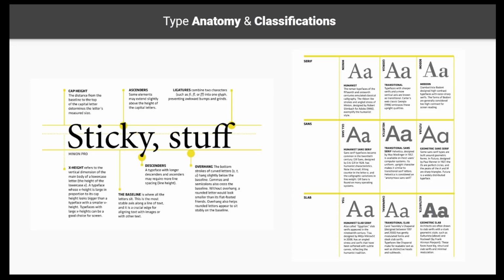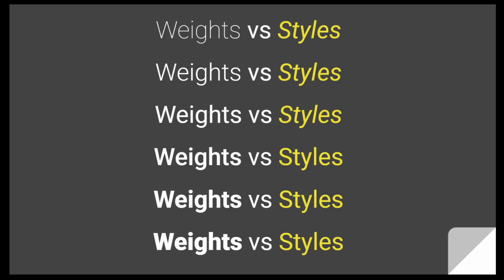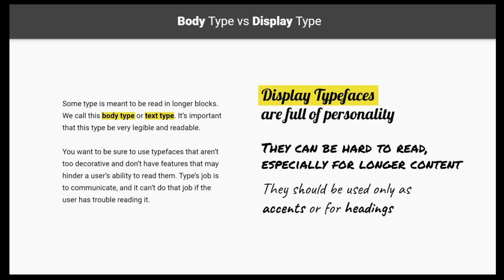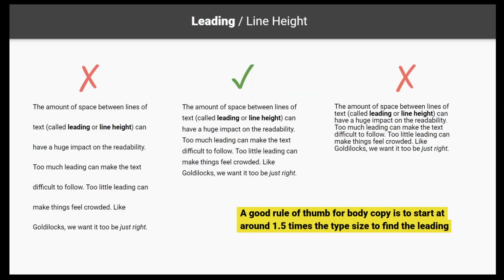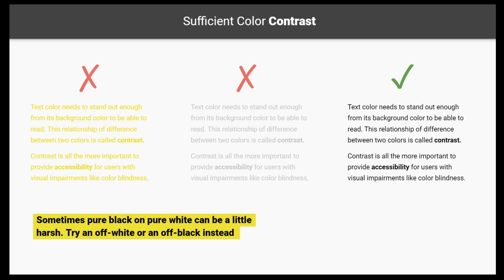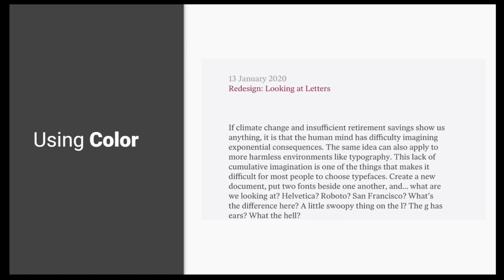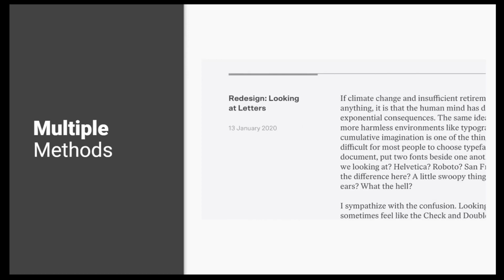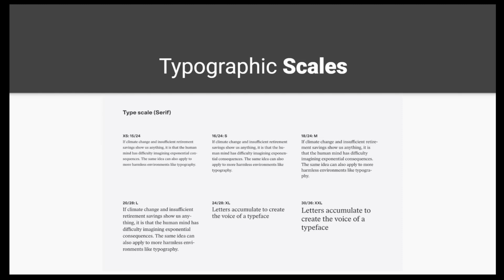Typography Crash Course Lecture